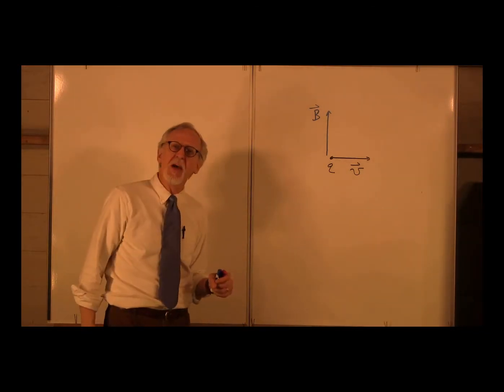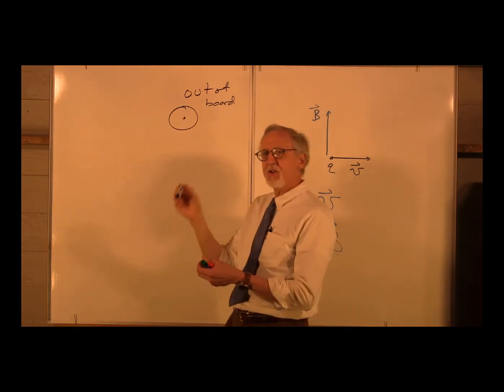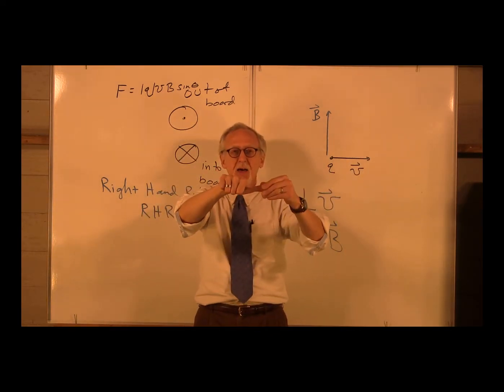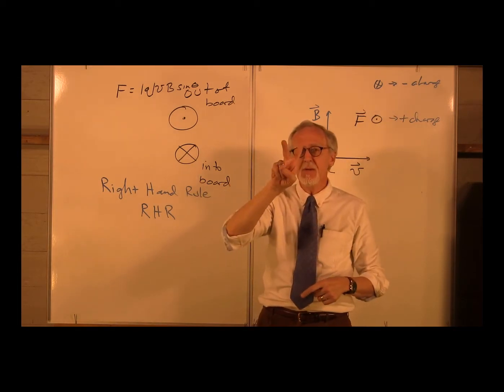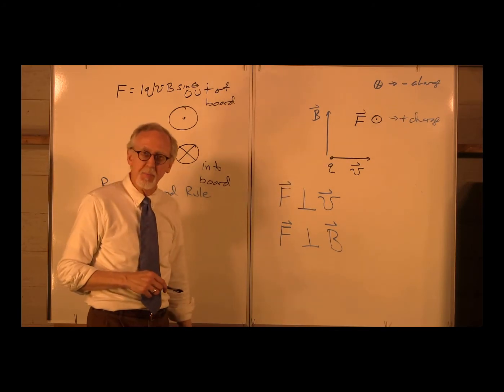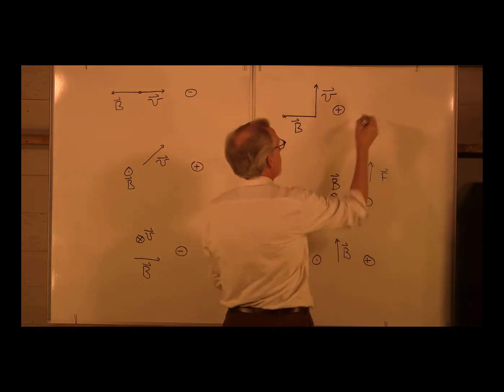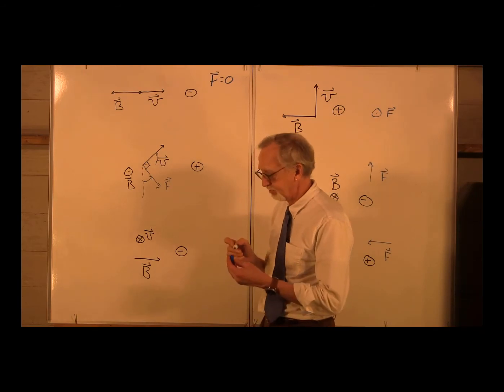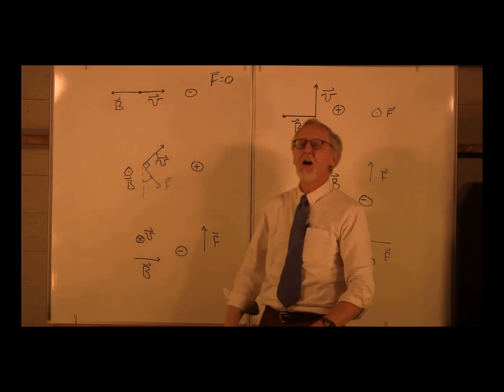PHYS1112 Lecture #8, Video 3: Magnetic Forces and Magnetic Fields, Part 1